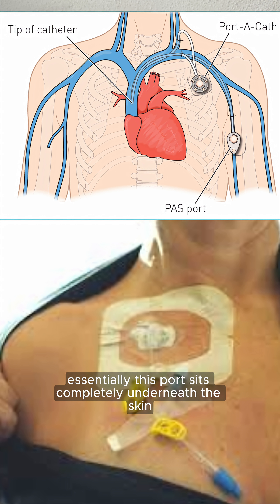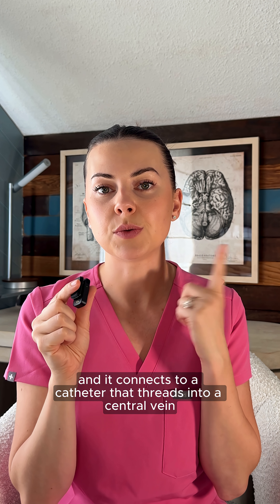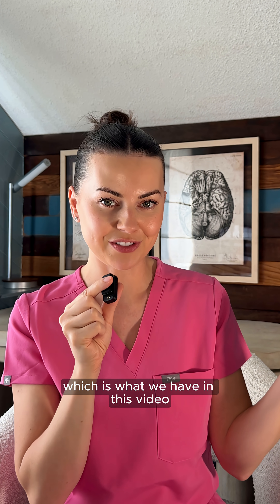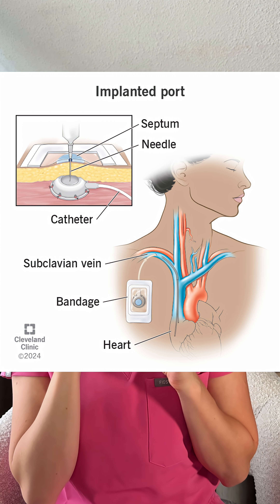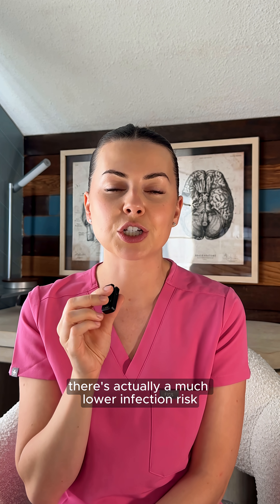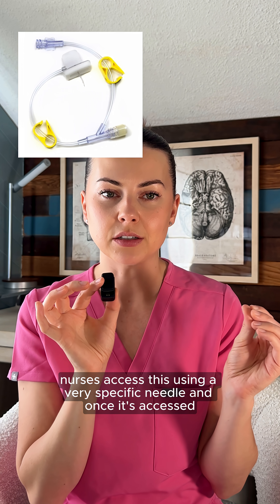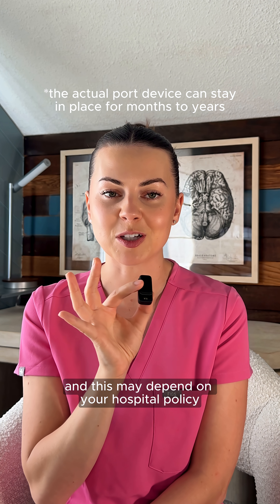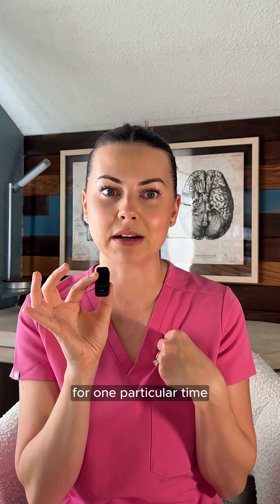What Is a Chemo Port? | Nursing Reaction & Port Tips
Ever wondered what that small bump under a patient’s chest or neck is?
That’s a Port-a-Cath — also called an implanted port — a type of central venous access device used for long-term IV therapy like chemotherapy, antibiotics, or TPN.

In this video, I break down:
What a port is and how it works
Why it’s placed in the internal jugular or subclavian vein
How it reduces infection risk compared to PICC lines
Key nursing tips for accessing, flushing, and monitoring ports
Understanding how ports function — and how to care for them safely — is essential for every nurse, especially in oncology or critical care.

portacath nursing
chemo port explained
implanted port care
central line nursing tips
internal jugular port
nursing reaction video
port-a-cath care NCLEX
chemotherapy nursing
central venous access device
Huber needle port access
oncology nursing education
portacath vs PICC line
nursing school IV therapy